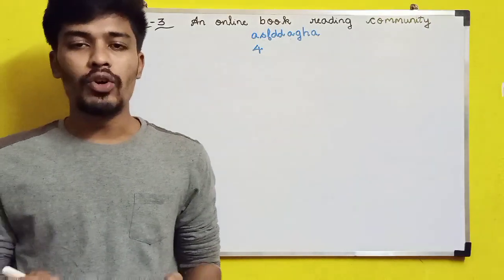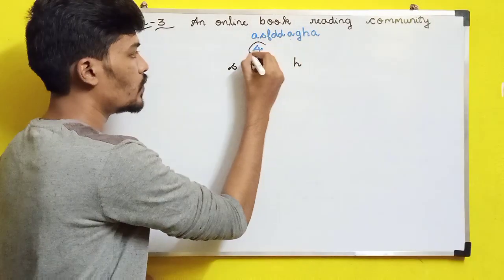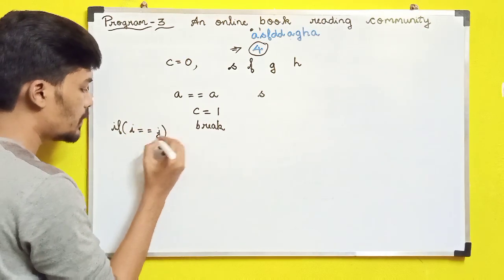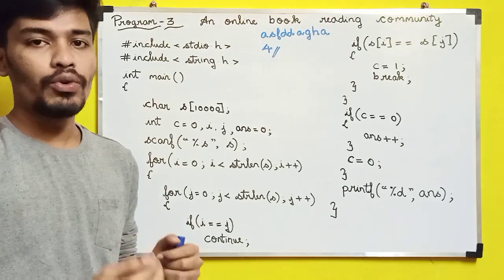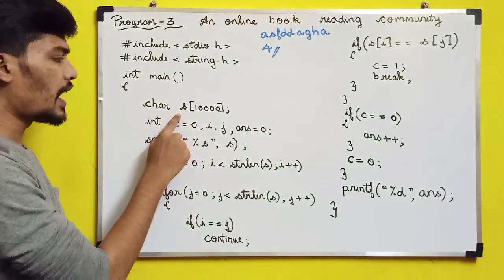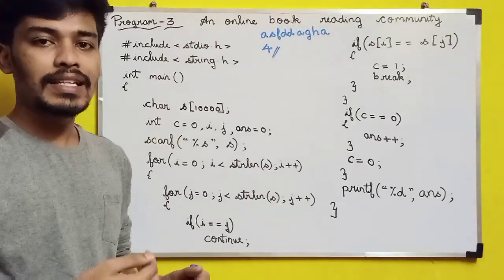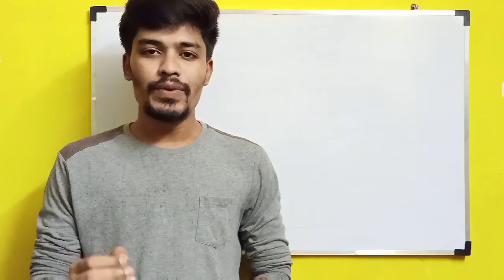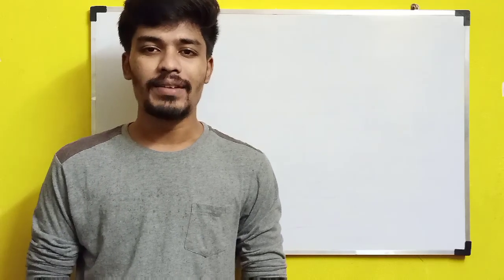Wipro NLTH programming questions with Solutions | Explained | English | Asked on 30th Jan | BiNaRiEs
In this video, i will be discussing with you about the Wipro NLTH Programming Questions asked on 30th Jan 2021. I will be solving two programming questions with solutions asked today.